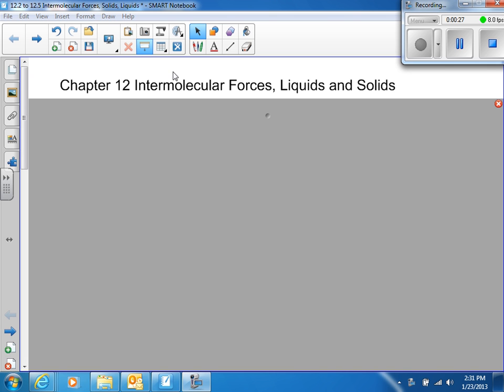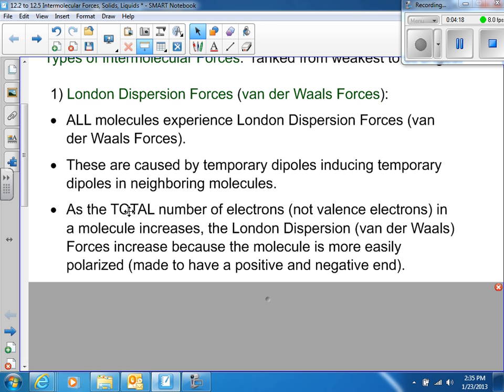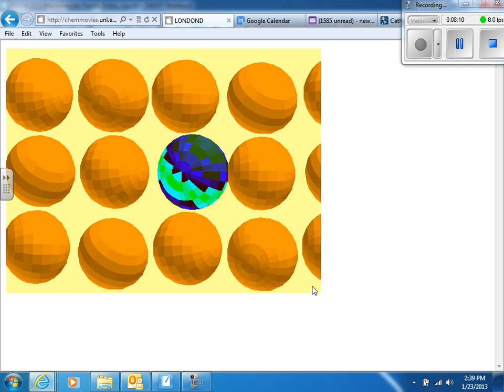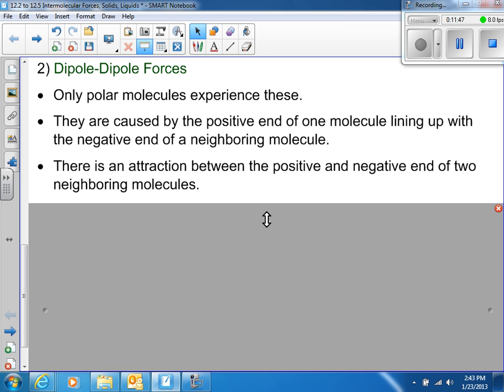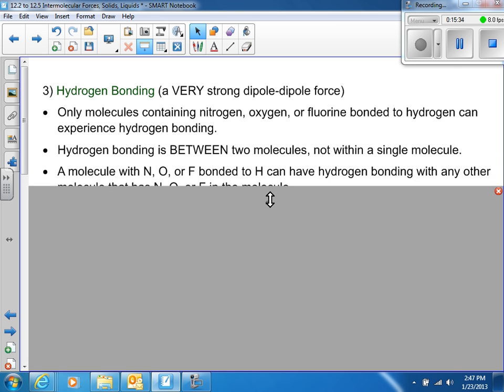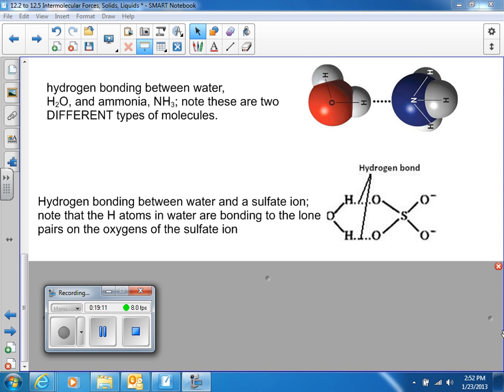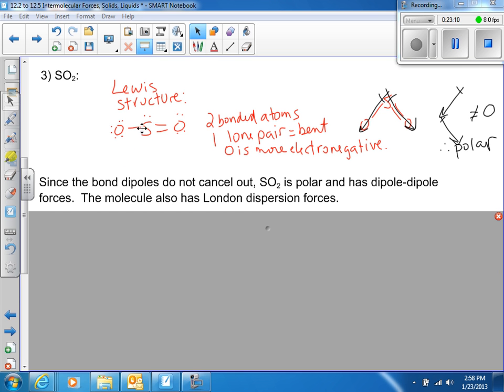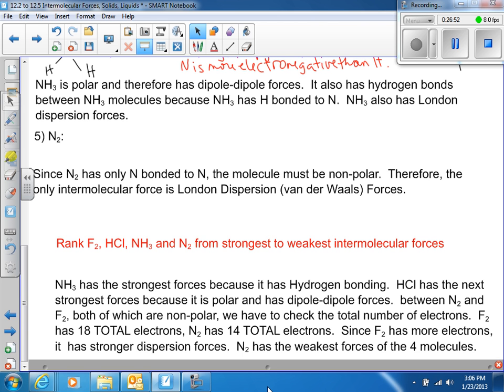Dr. Udell Honors Chem 12.2 Intermolecular Forces.avi